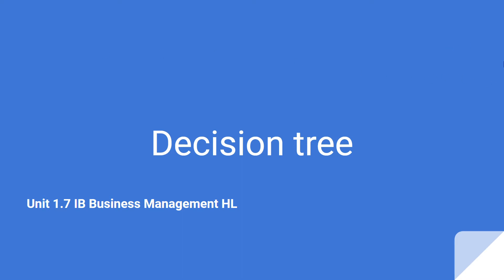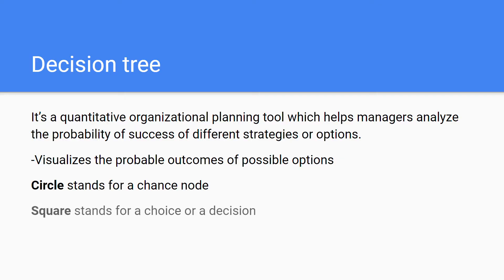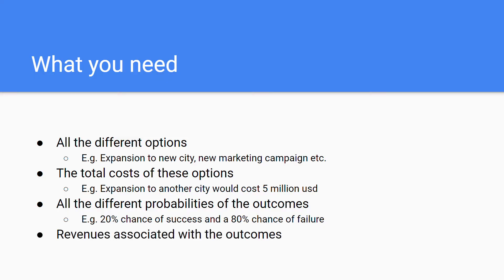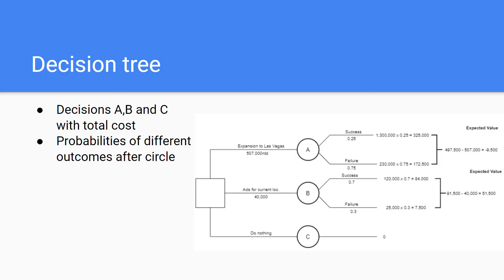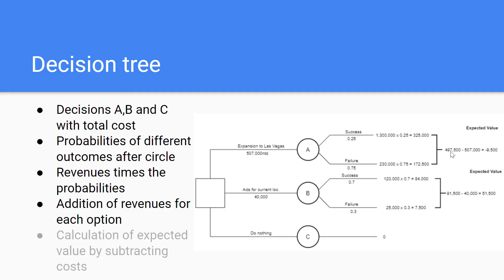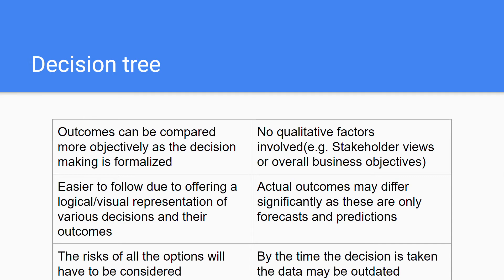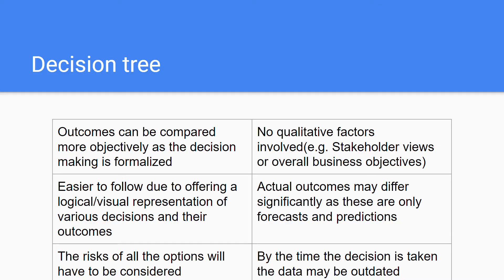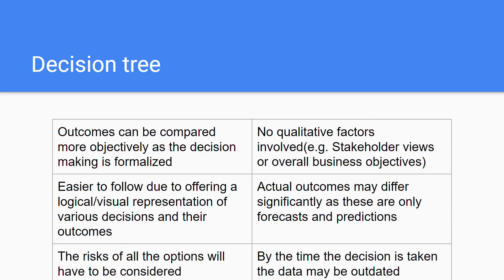Decision tree | Unit 1.7 Part 2 IB Business Management HL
Decision tree explanation.

Any feedback in the comments down below is greatly appreciated as I am very interested in the viewer's perspective and how I can improve my video in this regard.